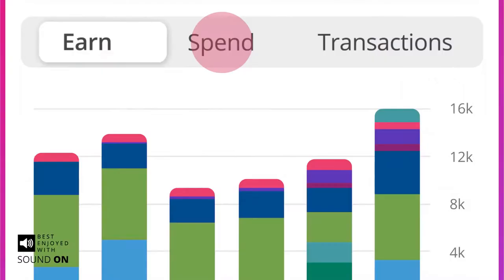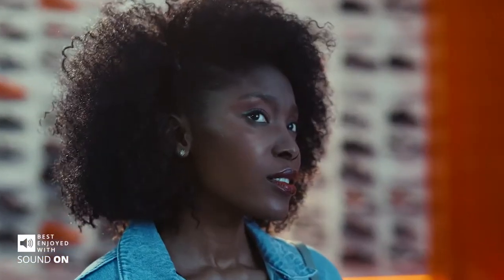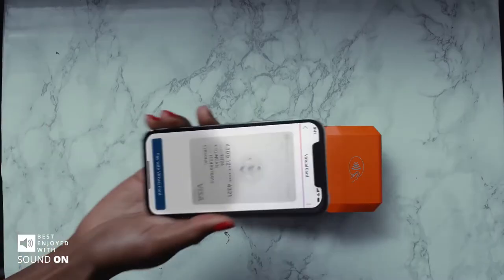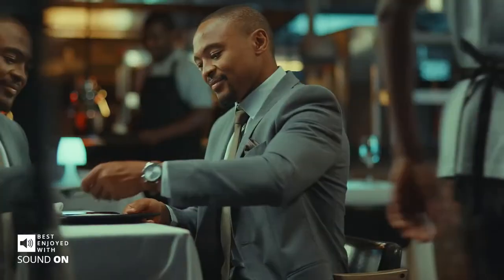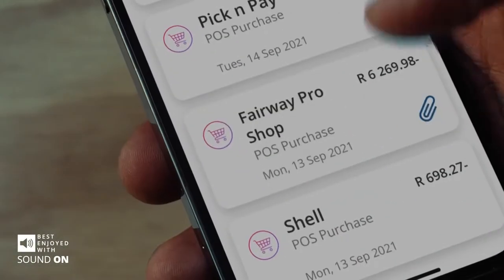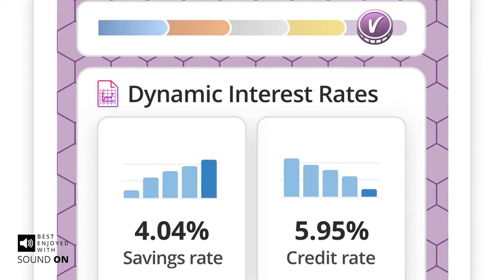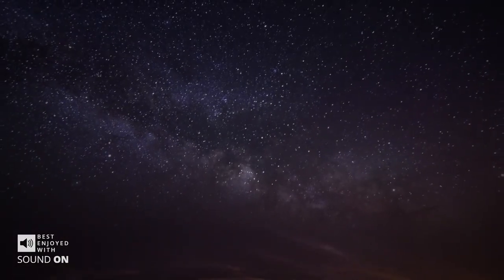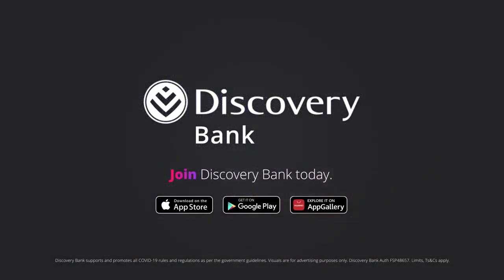MarkLives CampaignRadar: Discovery Bank's The Future of Banking. Now. • MetropolitanRepublic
Discovery Bank and MetropolitanRepublic recently launched a new TVC, "The Future of Banking. Now." The production company was Star Films. For more, go to the latest weekly MarkLives newsletter on Thursday, 14 October 2021.

MarkLives.com — independent industry news for South Africa's marketing, advertising & media execs, professionals and students. Credible. Insightful.

Our video channel archives creative communication work that runs in our email newsletters as part of our editorial copy.